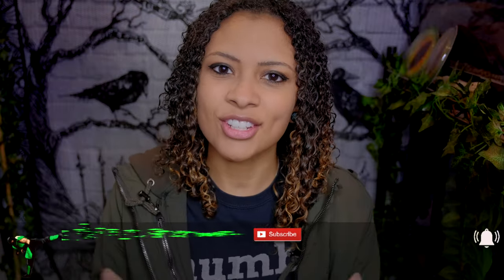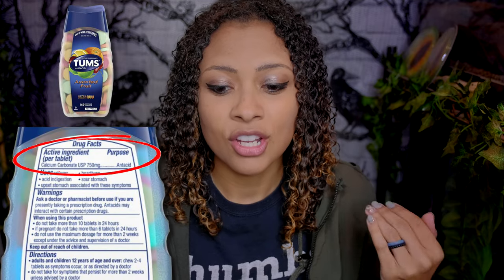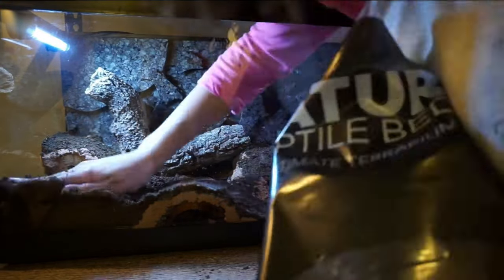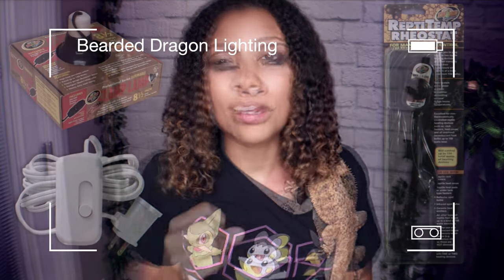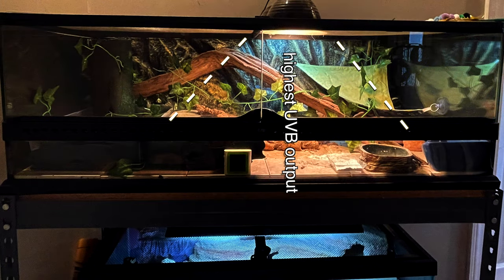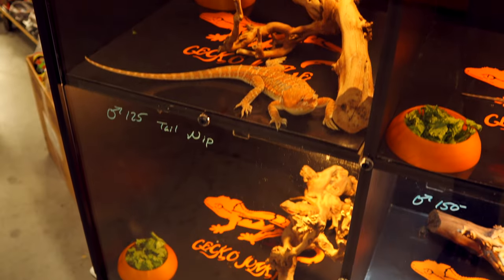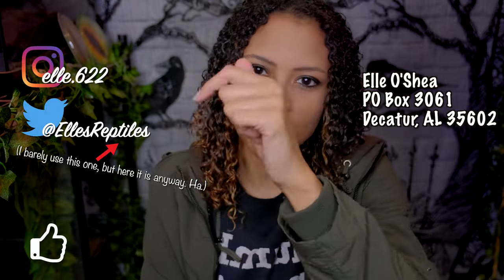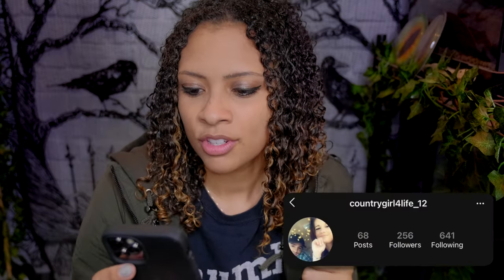Most Controversial Bearded Dragon Care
Good Morning, Reptilians! Since I get a lot of questions about it, this week we're looking at the most controversial bearded dragon care guidelines. There's a lot of very controversial topics out there when it comes to bearded dragons, and I think it's really just because we've been keeping them for so long - so care guides have changed a lot over the years.

If you're looking for something specific:
0:00 Intro
1:19 Calcium Sand
4:24 Water Dish
5:57 UV Lighting
8:45 Big Chain Pet Stores
11:06 Cohabitation
13:01 Outro
13:50 Sponsor - iheartgeckos.com
14:59 Shoutouts
15:25 Bloopers

Fujifilm XT3 w/ 16-55mm lens:
Canon M50:
Microphone:
Shoe Mic For My Camera:
Ring Light:
Brick Background: